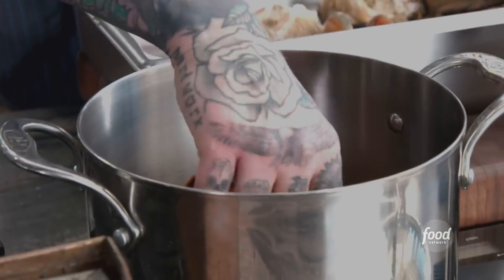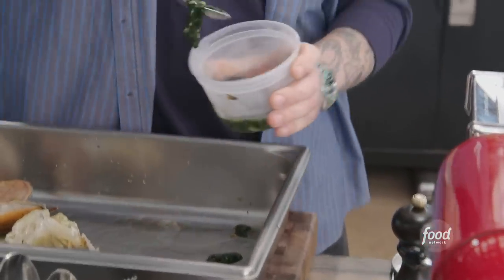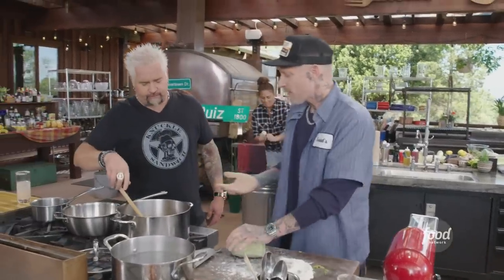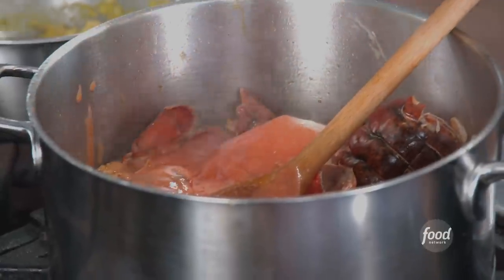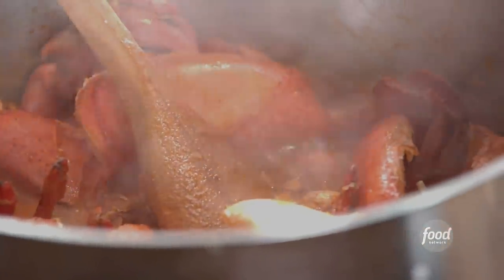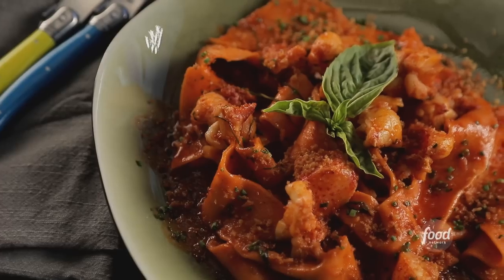Michael Voltaggio's Lobster Fra Diavolo with Lobster Noodles | Guy's Ranch Kitchen | Food Network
Michael uses the entire lobster — including the roe— for this rich and spicy seafood pasta dish!

Lobster Fra Diavolo with Lobster Egg Noodles
RECIPE COURTESY OF MICHAEL VOLTAGGIO
Level: Advanced
Total: 3 hr 20 min (includes resting time)
Active: 1 hr 45 min
Yield: 4 servings

Ingredients

Lobster Egg Noodles:

75 grams fresh lobster roe
80 grams egg yolks
250 grams all-purpose flour, plus more for dusting
5 grams kosher salt
20 grams whole milk
10 grams extra-virgin olive oil

Lobster Fra Diavolo:

4 whole live lobsters (1 1/2 to 2 1/2 pounds each)
1 tablespoon Calabrian chile paste
1 medium onion, medium dice
2 heads garlic, sliced in half
1/2 cup dry vermouth
Two 16-ounce cans San Marzano tomatoes, blended
1 cup (2 sticks) unsalted butter, cubed and kept cold
Kosher salt
Sea salt, for finishing
1 tablespoon chopped fresh chives

Directions

For the lobster egg noodles: Combine the lobster roe and egg yolks in a blender and purée until combined. Add the flour and salt to the bowl of a food processor and pulse to combine. Add the lobster roe mixture and pulse in 30-second bursts to incorporate. Add the milk and olive oil and blend again, taking care to scrape the sides of the bowl to ensure that all the ingredients are fully incorporated.

Lay out a long strip of plastic wrap and turn out the mixture on top. Form the dough into a flattened disc and wrap tightly in the plastic wrap. Refrigerate for at least 30 minutes or up to 2 hours before rolling the dough.

Roll the dough into 1/8-inch-thick sheets, using a pasta machine or by hand. Cut into 9-inch-long sheets and desired widths. Dust the noodles lightly with additional flour and make small nests on a tray. Cover until ready to cook.

For the lobster fra diavolo: Bring a large pot of water to a boil. Pierce the head of each lobster with a sharp chef’s knife, then separate the tails and claws from the bodies. Add the lobster tails and claws to the boiling water to cook, 3 minutes. Remove the lobster tails and let cool; continue cooking the claws, 3 more minutes. Remove the claws and let cool. Remove the meat from the tails and claws and cut into bite-sized pieces. (Reserve the shells.)

Add olive oil to coat the bottom of a large saucepan and heat over medium-high heat. Add the lobster bodies and reserved shells, along with the Calabrian chile paste, and sauté until bright red, 4 to 5 minutes. Add the onion and heads of garlic and continue to sauté, 5 to 8 minutes. Deglaze with the vermouth and cook off until the liquid has mostly evaporated. Add the crushed San Marzano tomatoes and bring to a slight simmer. Cook for 30 minutes.

Strain the lobster fra diavolo sauce using a fine-mesh strainer. Place the sauce in a large Dutch oven and reduce to concentrate the flavor, about 15 minutes. Mount with cubes of cold butter, swirling or whisking to emulsify the sauce. Fold in the claw and tail meat, and taste. Season with kosher salt as needed.

Bring a large pot of water to a boil and season heavily with kosher salt until it tastes like the sea. Cook the pasta in the boiling water until fully cooked, about 1 minute. Add the pasta directly to the fra diavolo sauce. Using tongs, thoroughly mix the pasta into the sauce and let it finish cooking for another 1 to 2 minutes. Season with sea salt and garnish with the chives.